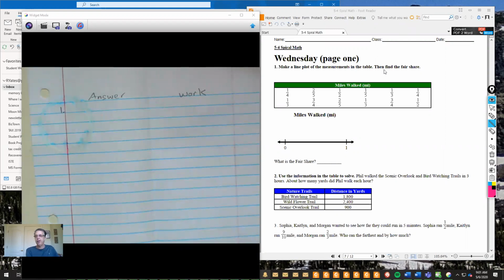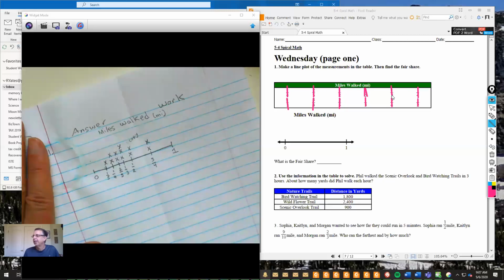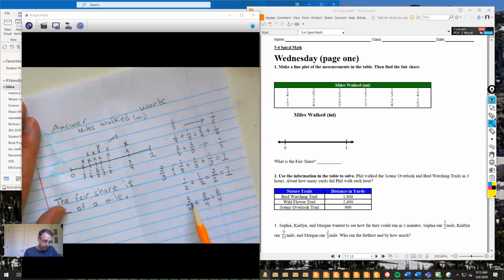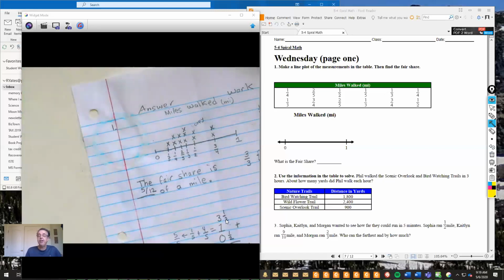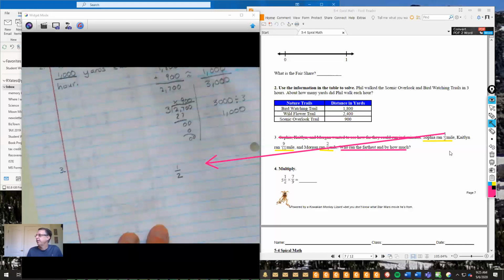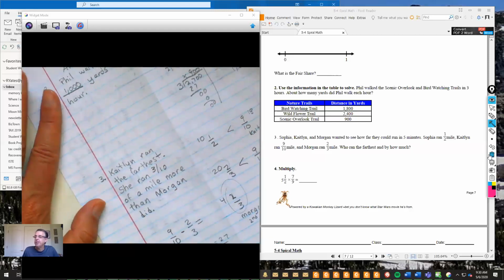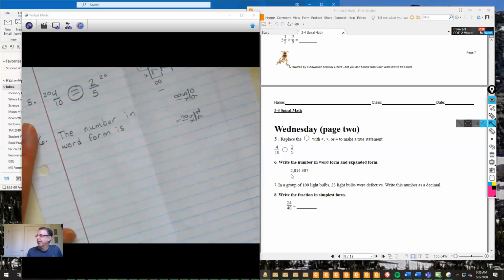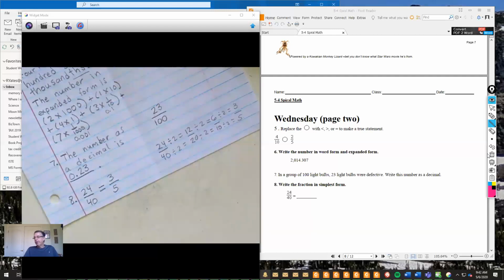Answers Spiral Math Wed 5 6